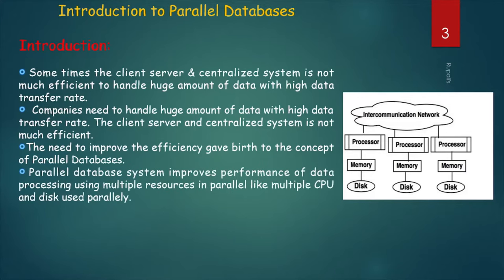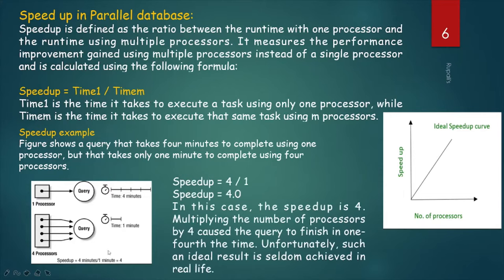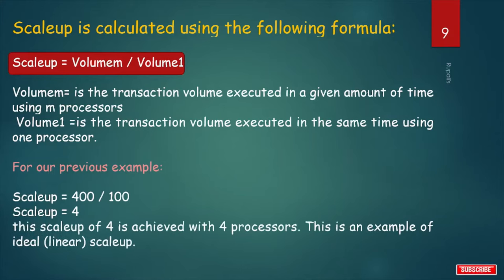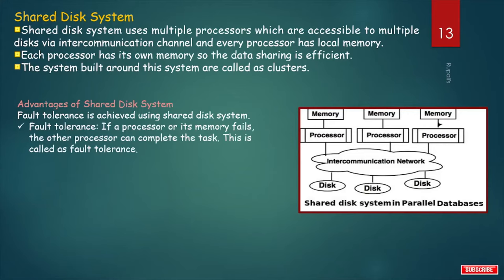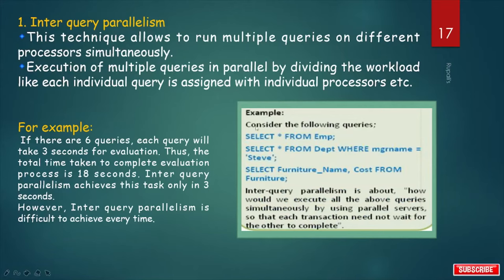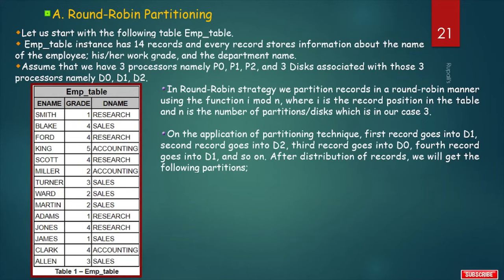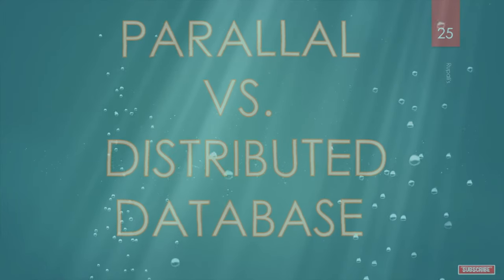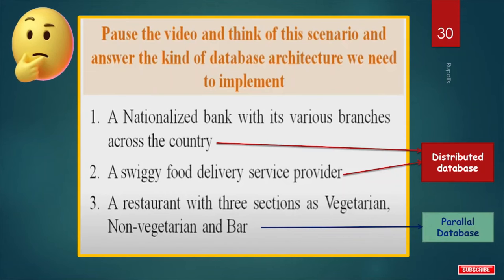27.PARALLEL DATABASE:Architecture,Query Processing,DataPartitioning,Parallel vs.Distributed database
PARALLEL DATABASE
.Goals of Parallel Databases
.Parameters :1. Response time 2. Speed up in Parallel database
3. Scale up in Parallel database...Parallel
Database
Architecture
:Shared memory system
,Shared Disk System
,Shared nothing disk system
.Parallel
Query Processing
:1. Inter Query parallelism
2. Intra Query Parallelism

.Data Partitioning Strategies
:A. Round-Robin Partitioning
B. Hash Partitioning
C. Range Partitioning
.Practice questions